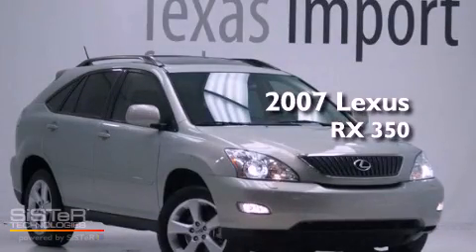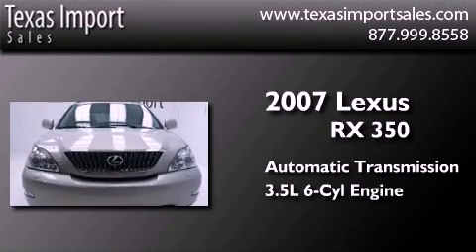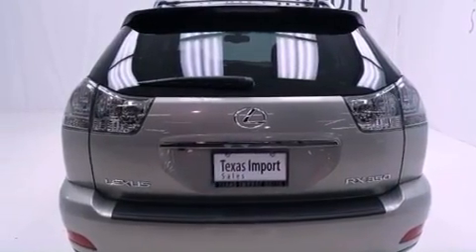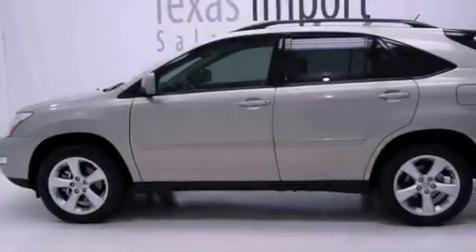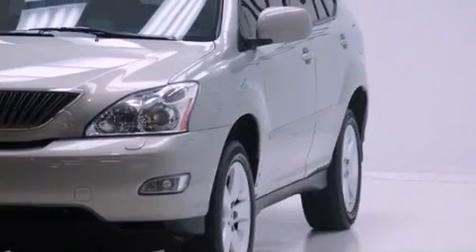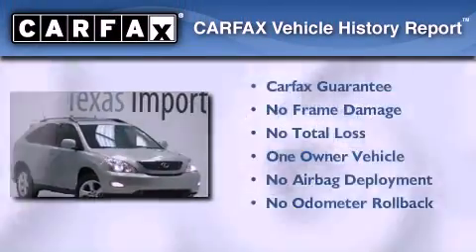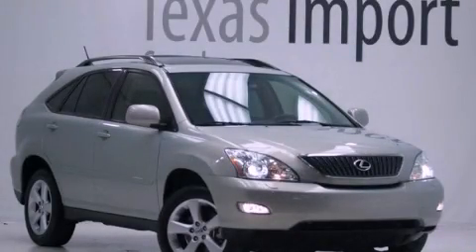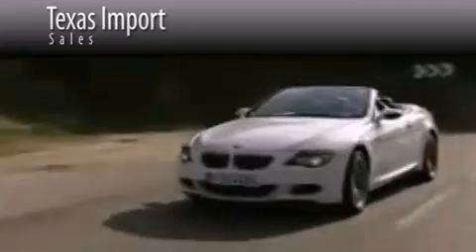Pre-Owned 2007 Lexus RX 350 Dallas TX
Year : 2007
 Make : Lexus
 Model : RX 350
 Engine : 3.5L DOHC SMPI 24-valve V6 engine
 Trans . : Automatic
 Exterior : Silver
 Miles : 29,653
 Interior : Tan
 Stock : 3651